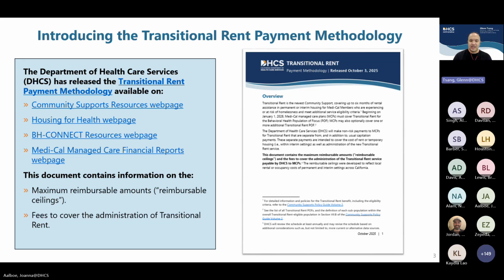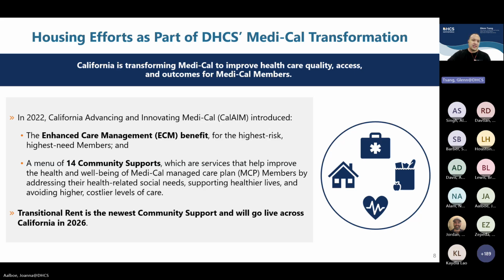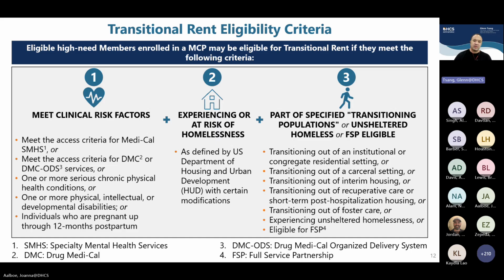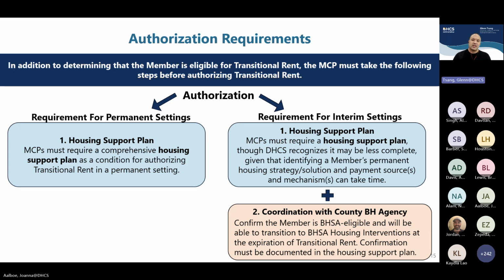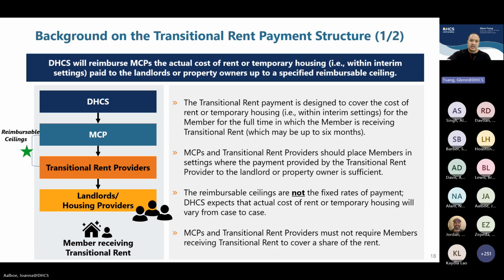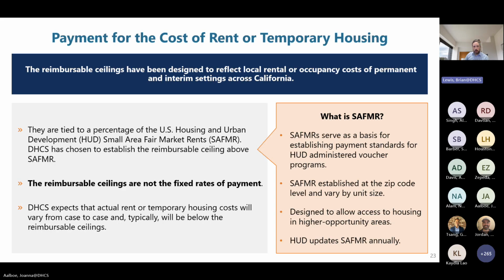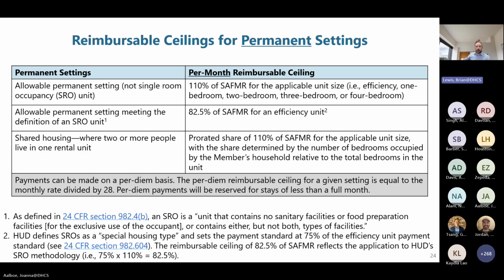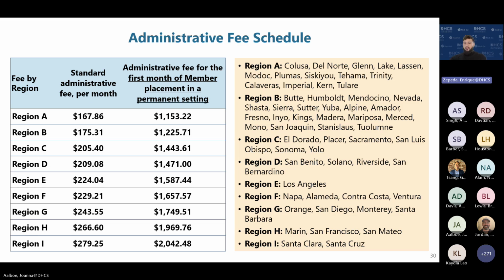Transitional Rent Payment Methodology - All Comer Webinar (October 2025)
DHCS released the final Transitional Rent Payment Methodology. As outlined in the Community Supports Policy Guide Volume 2, Medi-Cal MCPs must cover Transitional Rent for the behavioral health population as the first mandatory Community Supports service beginning on January 1, 2026. To provide more information about the Transitional Rent Payment Methodology, DHCS hosted this webinar on October 31, from 10 to 11 a.m. DHCS also encourages partners and stakeholders to visit the ECM & Community Supports webpage for more information and the new DHCS Housing for Health webpage for updates on various DHCS-led housing-focused initiatives.